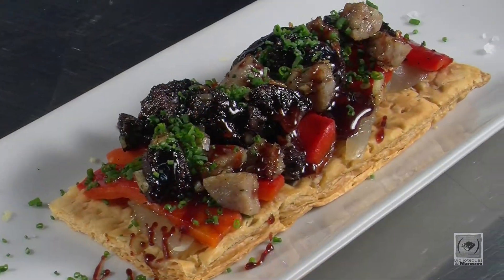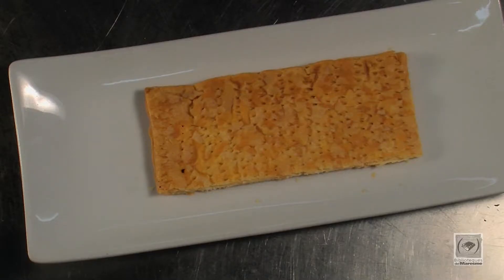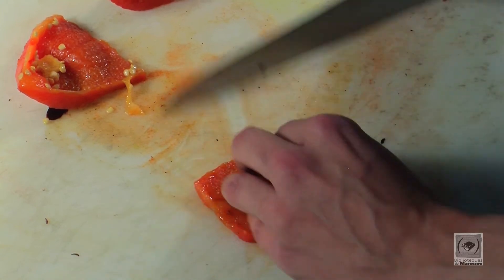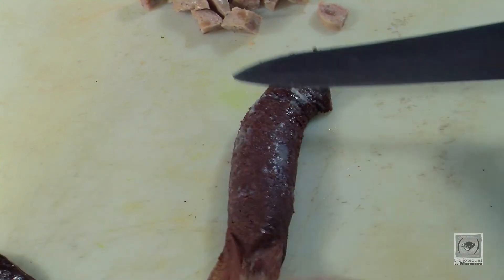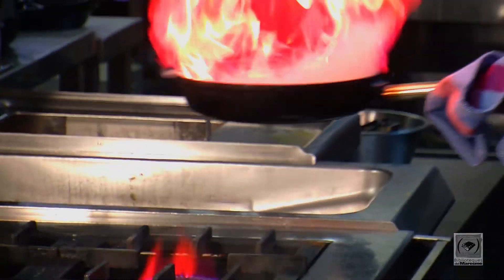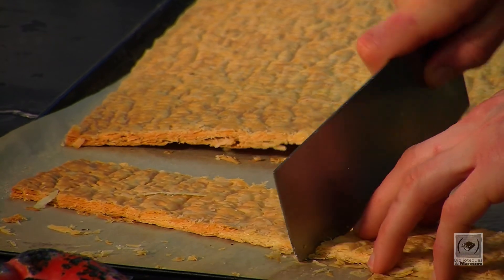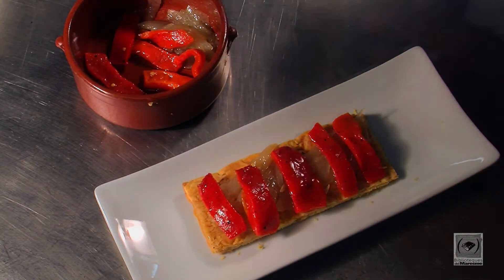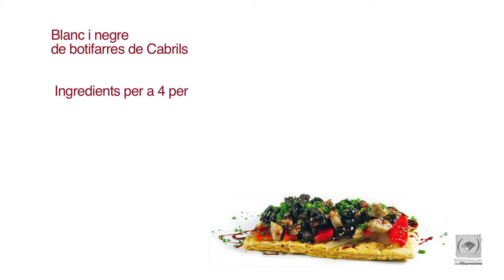Blanc i negre de botifarres de Cabrils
Restaurant Tempo de l'Hort de Cabrils, Cabrils